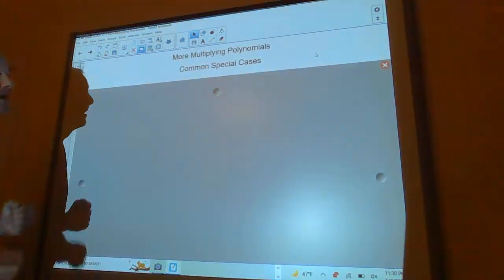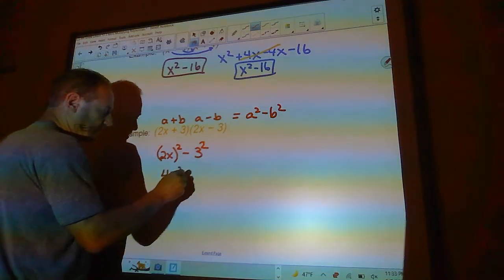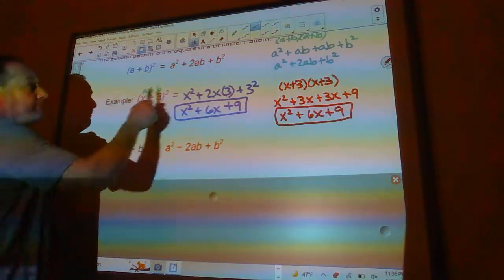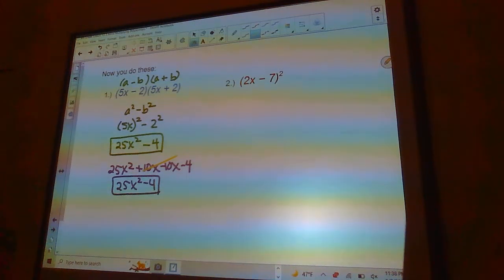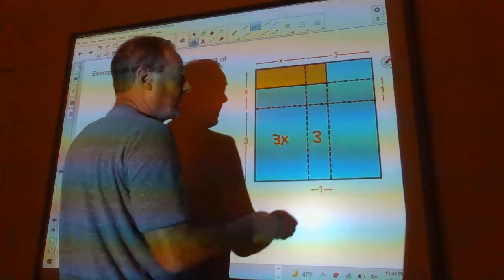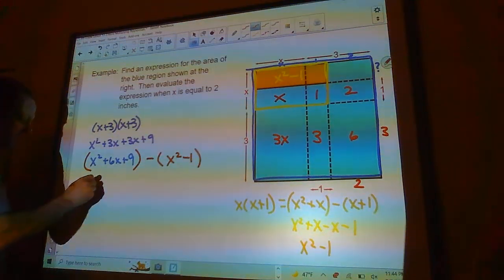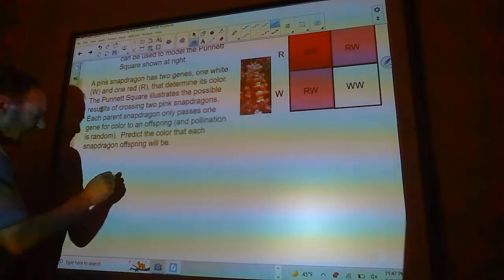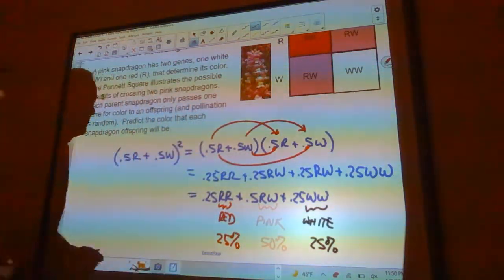8th Grade Math Lesson 13-3 Multiplying Polynomials Special Cases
More Multiplying Polynomials